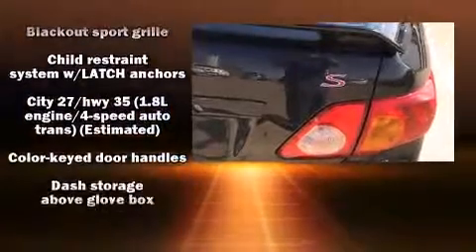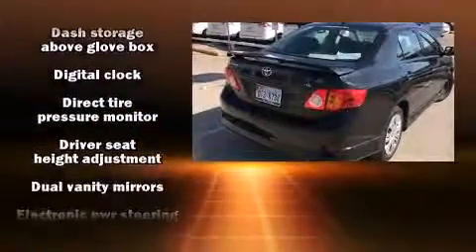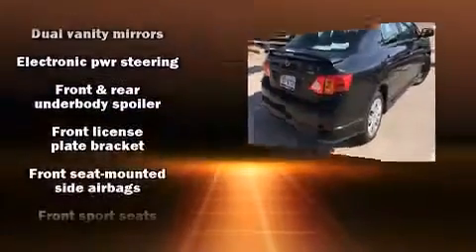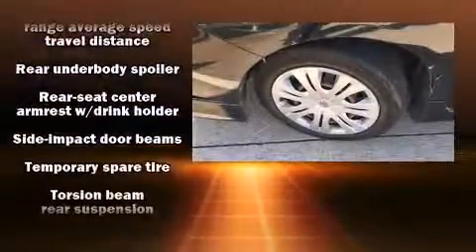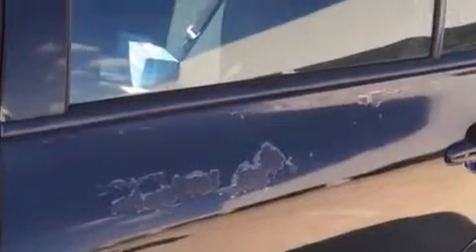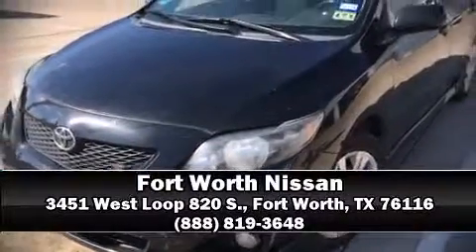2009 Toyota Corolla S in Fort Worth, TX 76116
3451 West Loop 820 S.

Come test drive this 2009 Toyota Corolla. This 4 door, 5 passenger sedan provides exceptional value! It features an automatic transmission, front-wheel drive, and a 1.8 liter 4 cylinder engine. Top features include a split folding rear seat, a trip computer, an outside temperature display, front bucket seats, front fog lights, tilt and telescoping steering wheel, power door mirrors, and much more. With side curtain airbags supplementing the rest of the safety network, you can be assured that you and your passengers will experience top-tier protection. Our knowledgeable sales staff is available to answer any questions that you might have. They'll work with you to find the right vehicle at a price you can afford. Stop by our dealership or give us a call for more information.